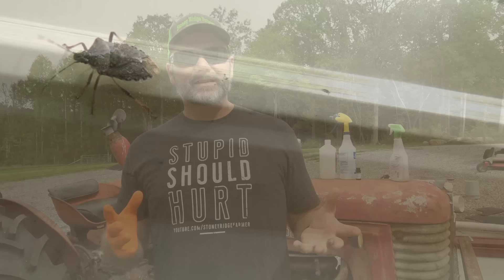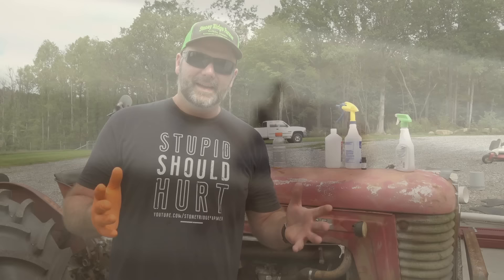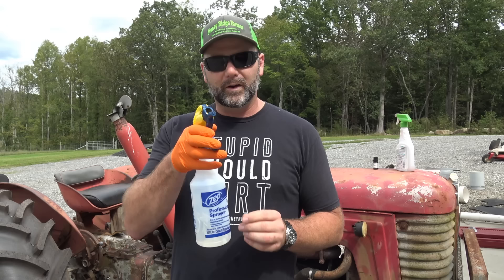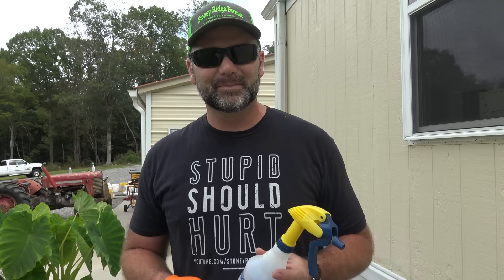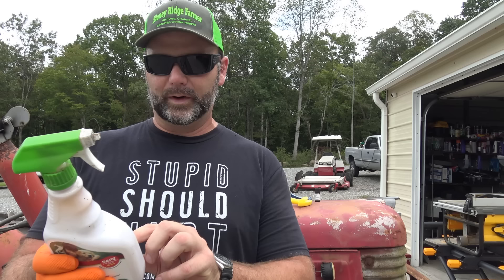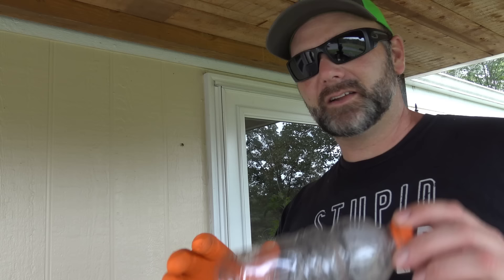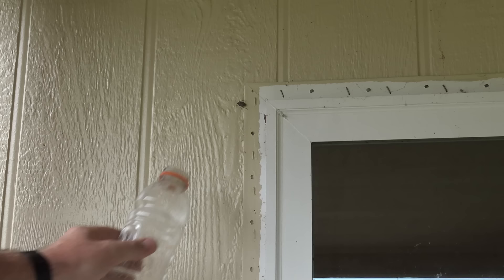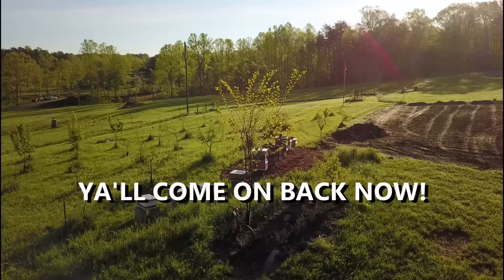The BEST WAY to trap and get rid of STINK BUGS....It's so SIMPLE and CHEAP!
The BEST WAY to trap and get rid of STINK BUGS. It's so SIMPLE and CHEAP! Come along today and learn how I rid the farm of STINK BUGS!

Chapters
0:00  Introduction to Stink Bugs
1:12 Mixing your own spray
3:35 How to Apply Home Made Spray
4:49  Store Bought EcoSmart Spray
7:19 How to Catch Stink Bugs in Your house